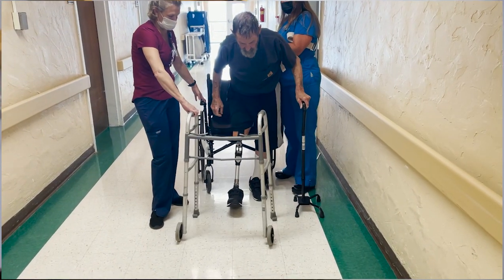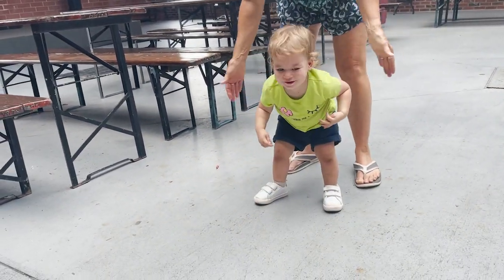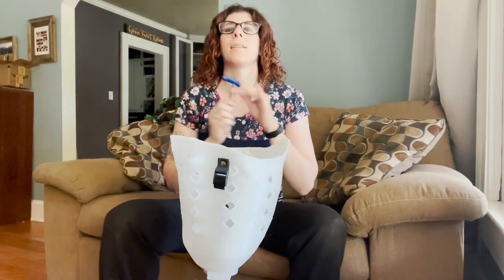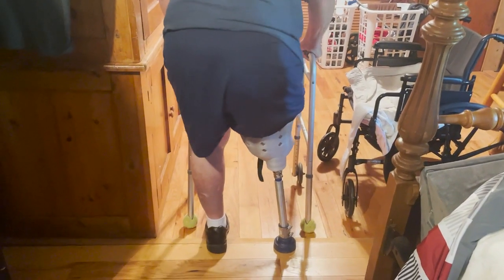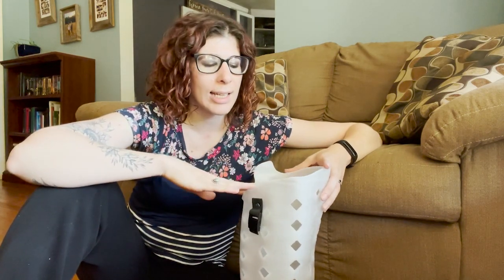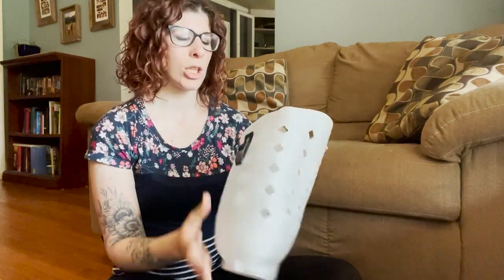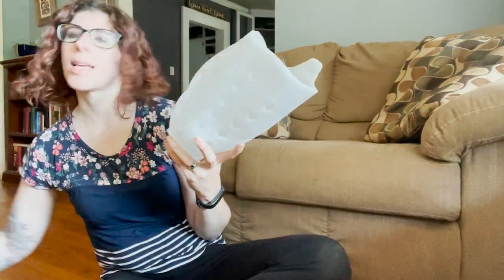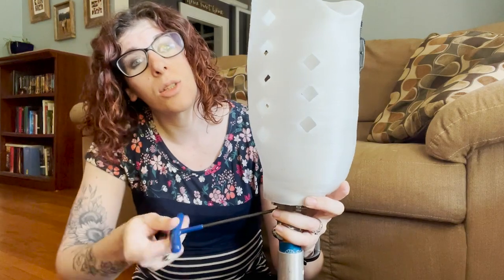PROSTHETICS: Socket Adjustments + DISAGREEING with a physician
This week we work on some above knee and below knee socket adjustments to improve fit and function for a bilateral amputee with upper extremity involvement. We also fit a check socket and were ready to fit a second one, but . . .